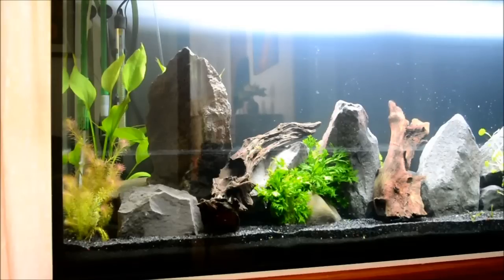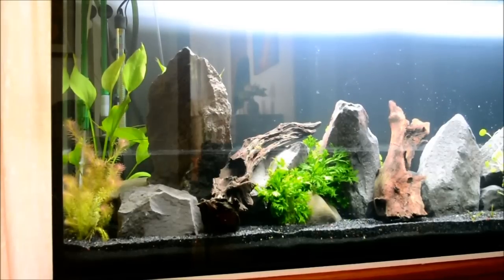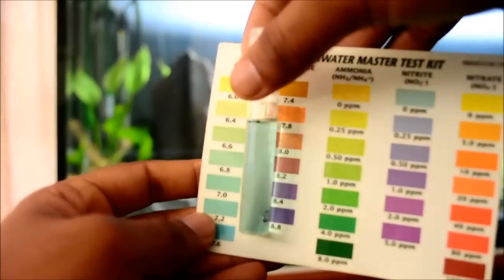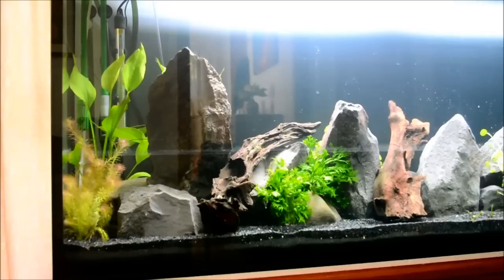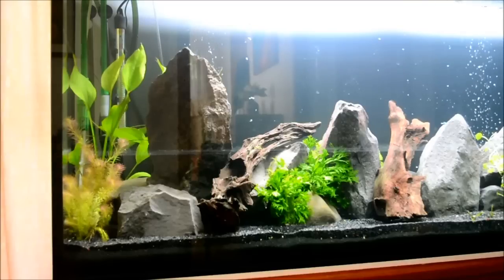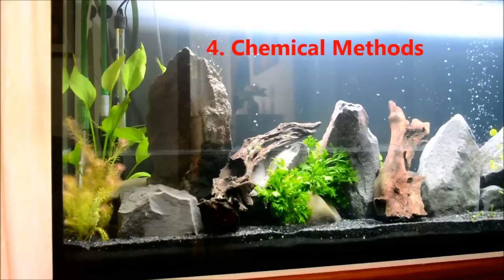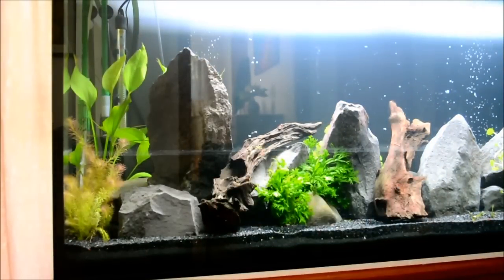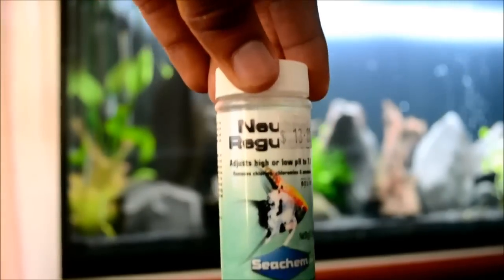How to lower PH quickly Easy and Natural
There are several ways in which you can adjust the PH in your aquarium. You can use natural methods and at the same time chemically.  . It is always best to go the natural way since it is safe and much stress free for you fish. Please watch my video in full for a detail on how to lower PH in your aquarium. I have used my experience to show you the difference of using natural method compared to chemical method and the many ways you can benefit from it.